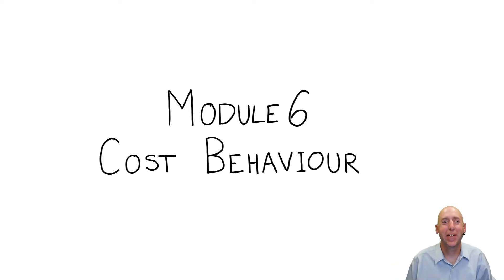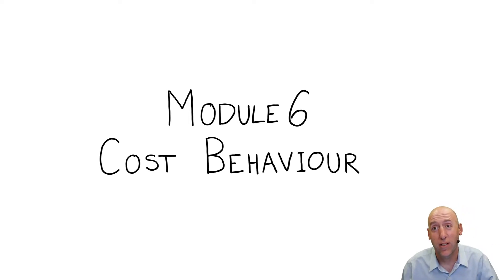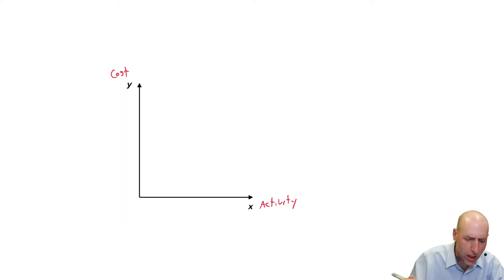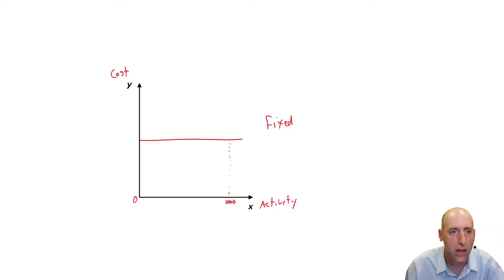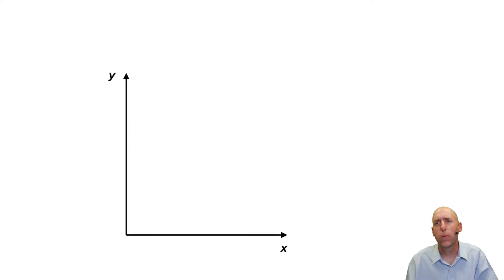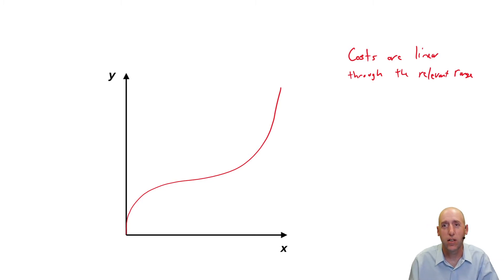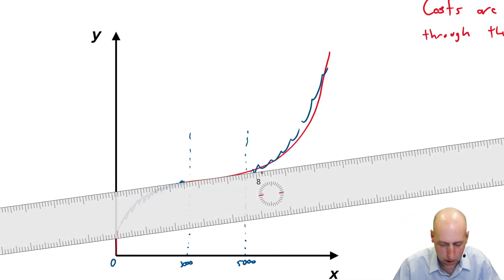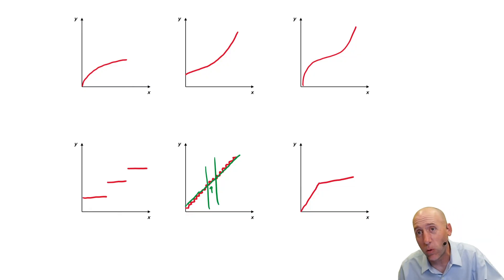MA17 - Cost Behavior - Managerial Accounting